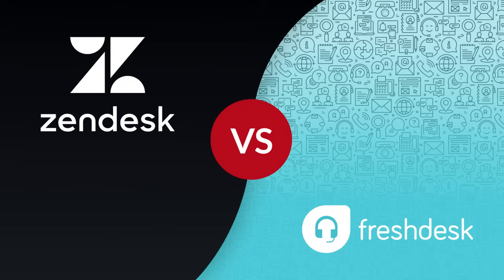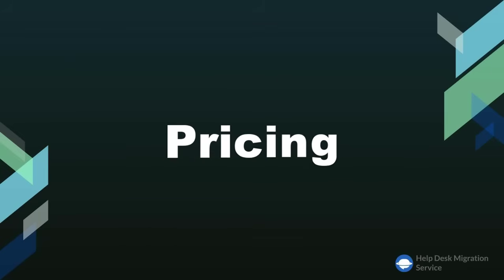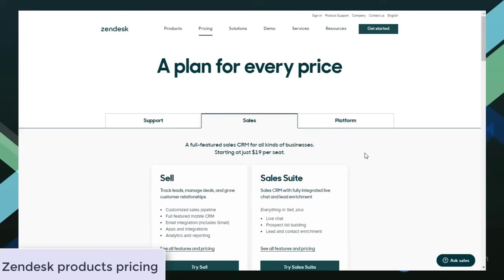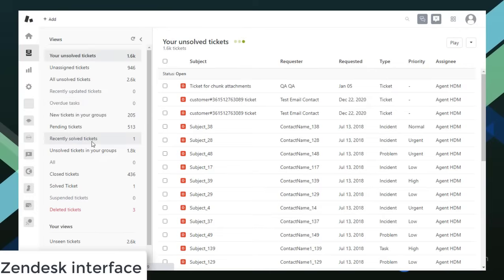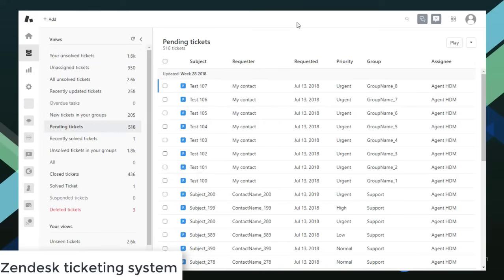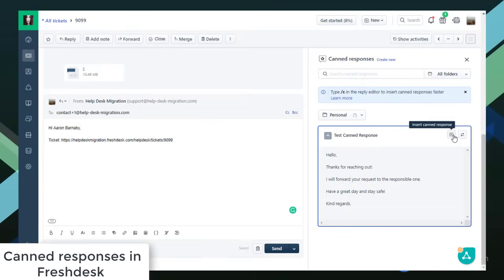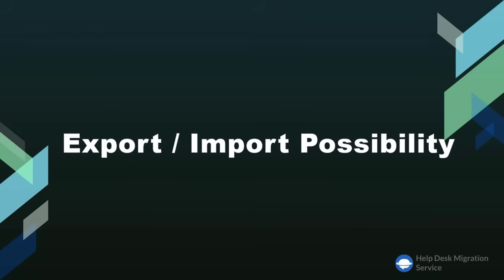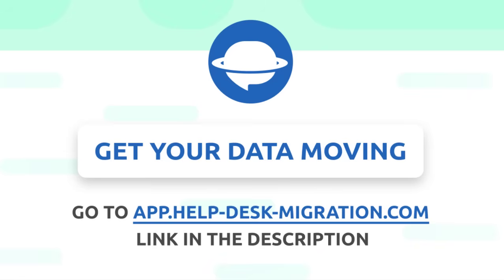Freshdesk vs Zendesk: Choosing Between the Leaders on the Market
If you struggle to decide whether it will be Zendesk or Freshdesk, that will power up your business, we're here to help. Our team prepared a visual comparison so you can make an informed decision.

This video includes the following:
00:00 - Introduction
0:43 - Comparing pricing of Freshdesk and Zendesk
1:39 - Common pricing features of the two
1:50 - Stacking interface of Zendesk and Freshdesk against each other
2:13 - Main Zendesk and Freshdesk features
3:36 - Integrations offered by both solutions
4:06 - Export/Import Possibility of Freshdesk and Zendesk
4:36 - Summary

📡  DISCOVER MORE:

Ready to migrate?

Unfamiliar with the data migration process? Check out this detailed guide on data migration with the Help Desk Migration service

Help Desk Migration is an automated migration service that transfers data between numerous help desk software including Zendesk, Freshdesk, Freshservice, JiraServiceManagement, ServiceNow, Salesforce, Hubspot, and more. Also, you can import data to a help desk platform from any source: email provider, CSV, or database.